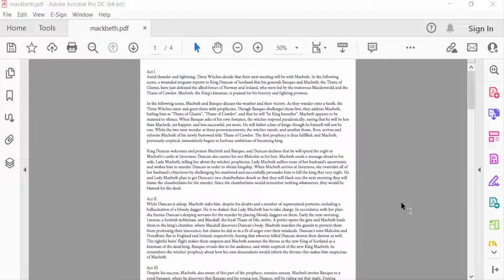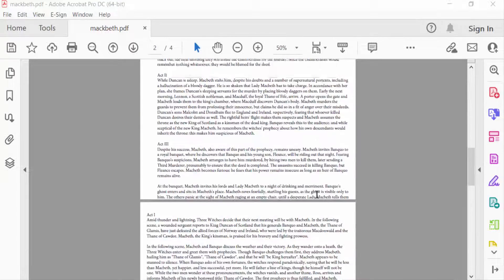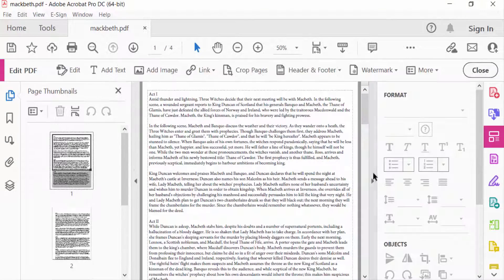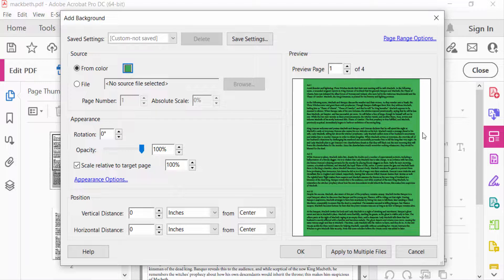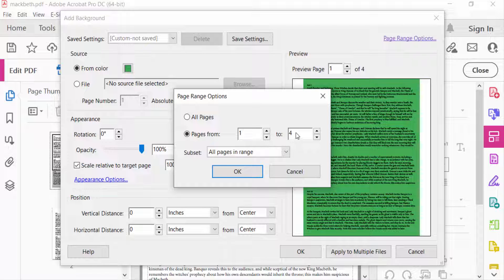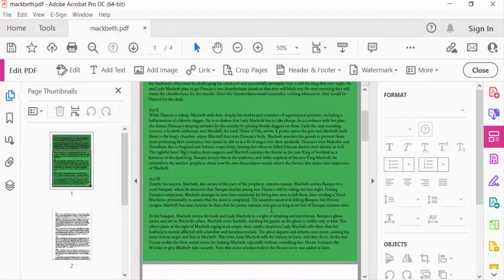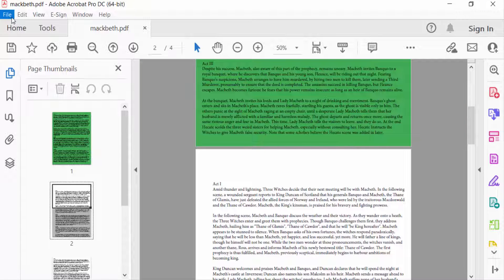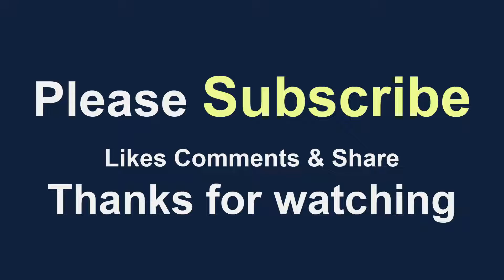How to change specific pages background color in PDF using Adobe Acrobat Pro DC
Hello everyone, Today I will show you, How to change specific pages background color in PDF using Adobe Acrobat Pro DC.